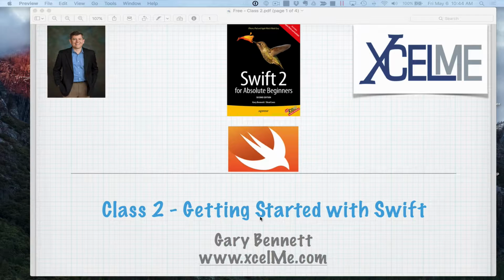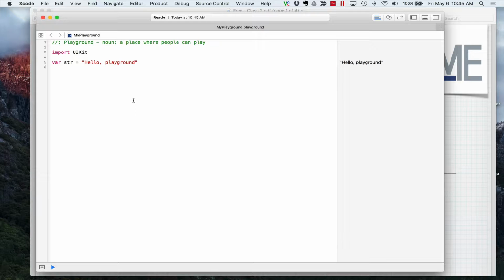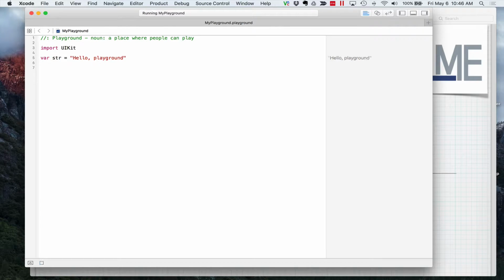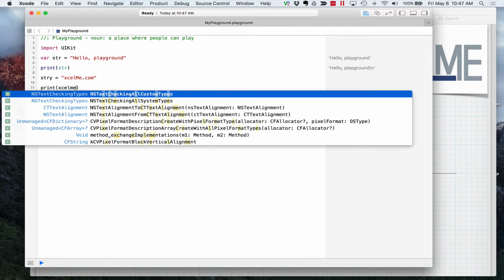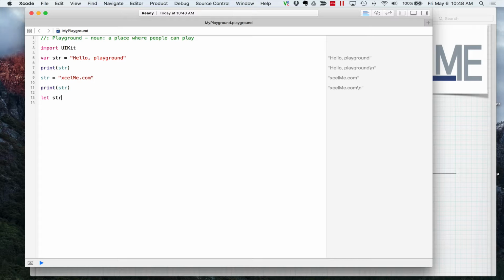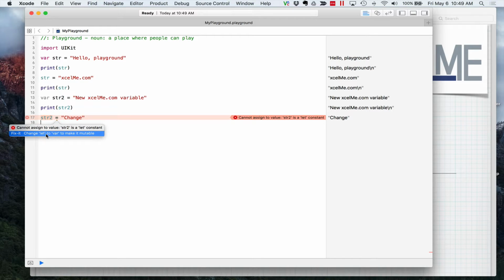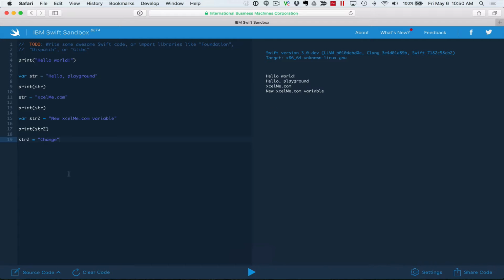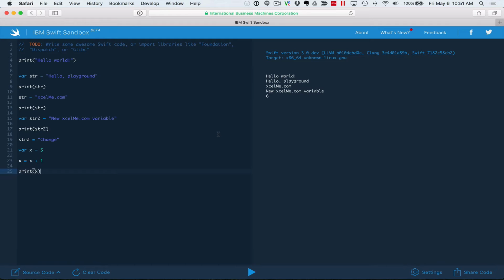Class 2 - Getting Started with Swift Playground and Sandbox